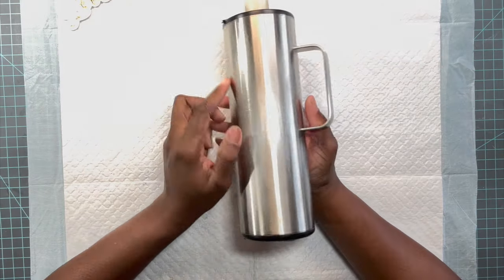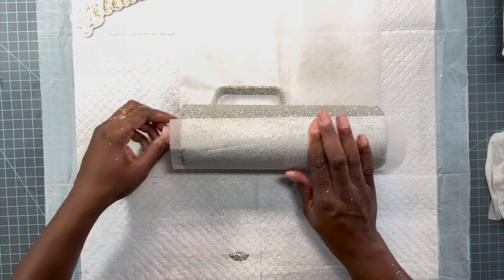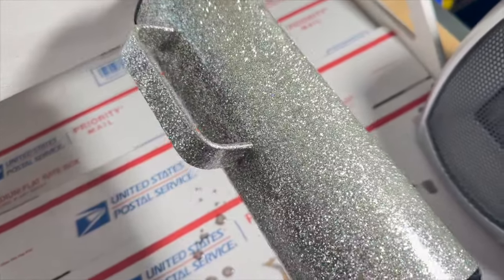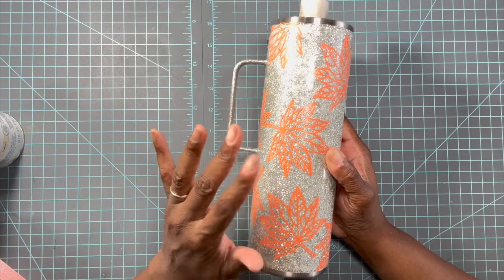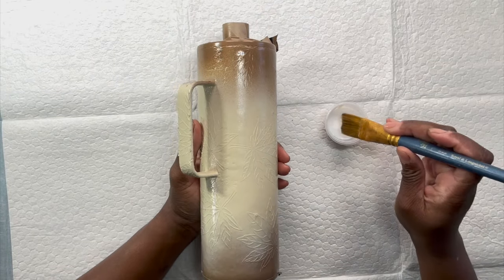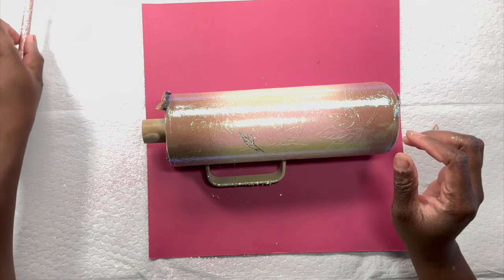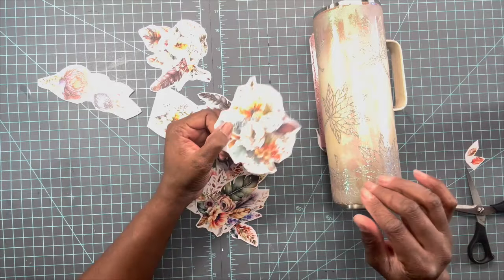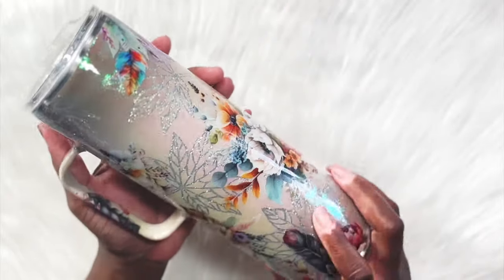Fall Floral Peek- A- Boo Tumbler Tutorial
Your support to my channel means the world to me. In this video, I will demonstrating how I created this Fall Floral Peek-A-Boo Tumbler. I really hope that you all enjoy this video and please leave any questions that you may have below and I will promptly reply. Also, if you have not joined my my newly created Facebook Group “Je’Belle Sheek Creatives “ please consider joining. The link is posted below. I will do my best to link as many of the supplies used in this video in the description box below.

Get Social/Collabs with JeBelle Sheek !!

Fall Leaf

Glitter Colors

Platinum Blonde (This company is no longer operating, but any silver glitter will suffice.

Aleene's 29-2 Tack-It Over & Over Liquid Glue 4oz

Common Used Epoxy

A Little Extra Inc.

Quick Coat (Used to seal decal before epoxy to prevent lifting.

Other Common Used Items/Supplies and Useful Links

UV Lights (Amazon)

Desk Vacum

Paints- Rustoleom